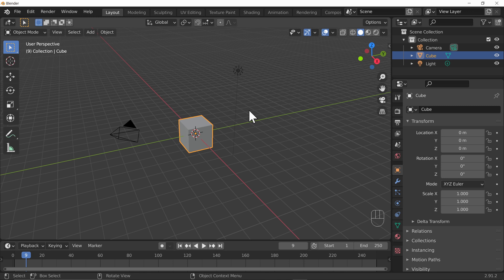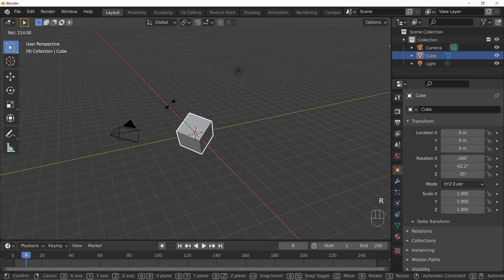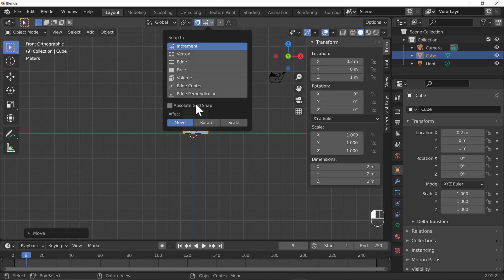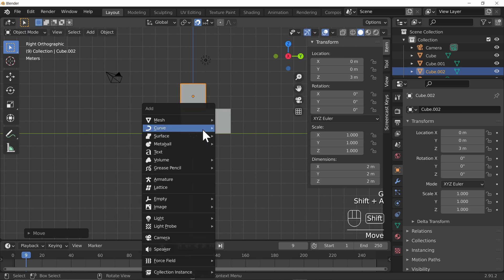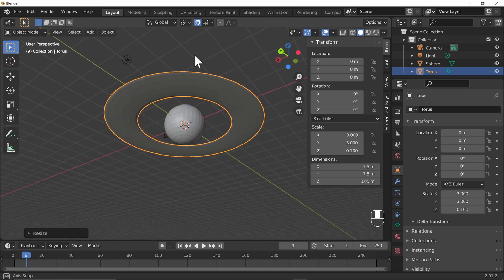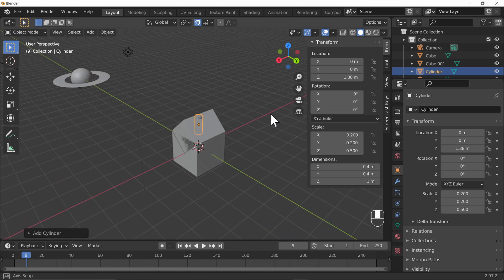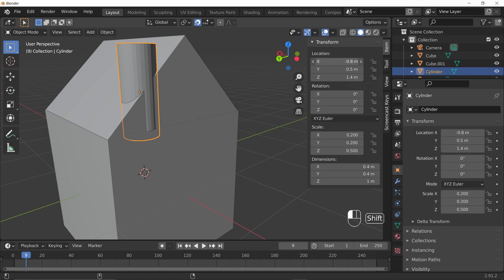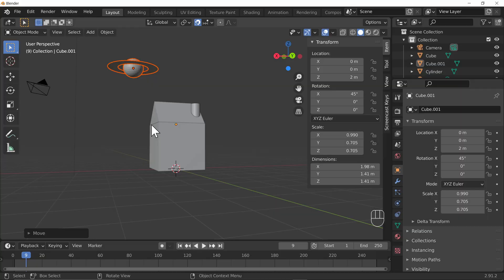Objects Won't Line Up? Snapping Fixes This\!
Figuring out the interface in Blender is challenging for even intermediate users, but to newcomers, it can be confusing.

💻 THE PC:
Ryzen 5950X
64GB 3600MT/s Crucial
RTX 3090
2TB Samsung Pro SSD

In this video we will go through:

Toggle snapping using: SHIFT + TAB.
Change snapping location: CTRL + SHIFT + TAB.
Useful for beginners is snapping to a grid and enabling Absolute Grid Snap.

I hope this helps you if you are new to Blender.

Welcome to an absolutely fantastic program!